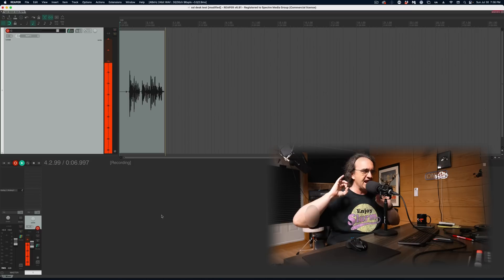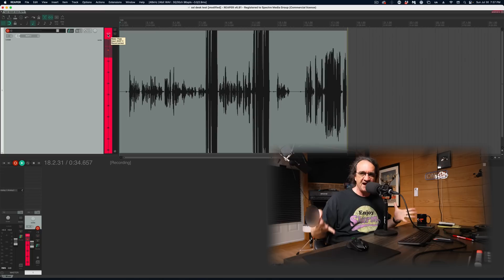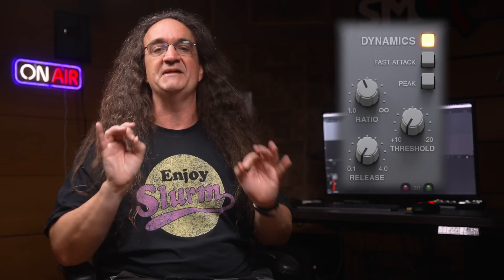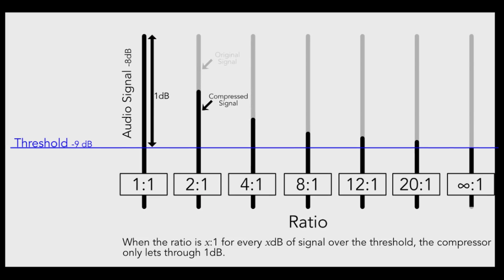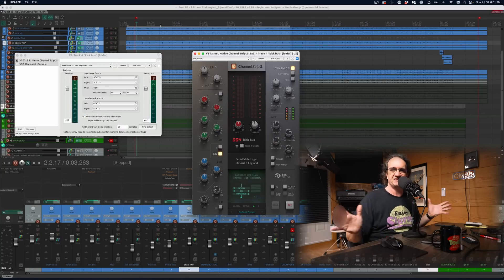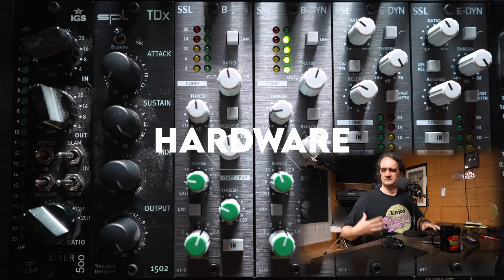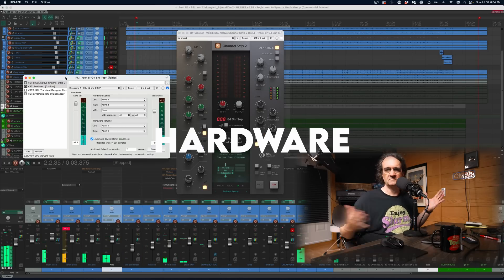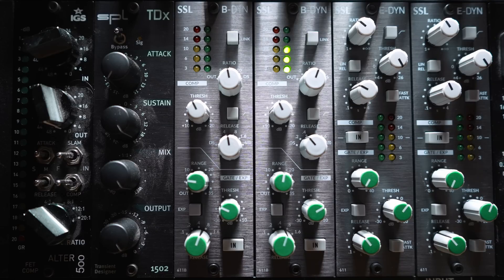5 Reasons this is BETTER than your Software!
Plugins are great, but they DO have disadvantages.  Here's a list of why you might want to consider some hardware, as well as some basics on how an audio compressor works!

Modules provided by Solid State Logic